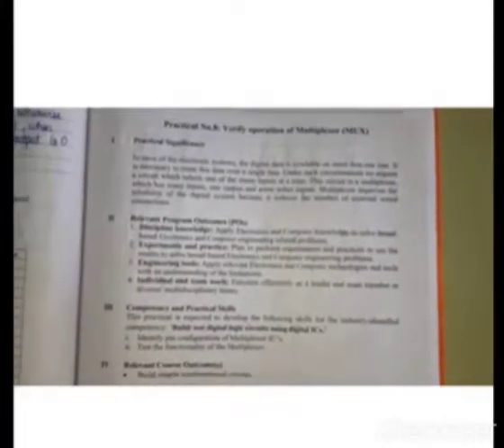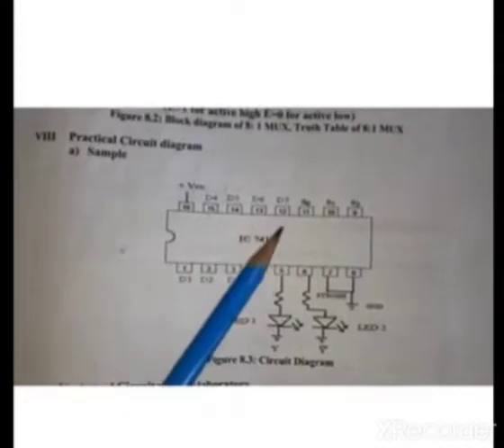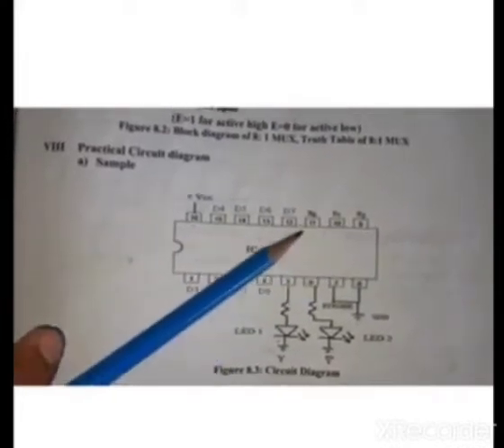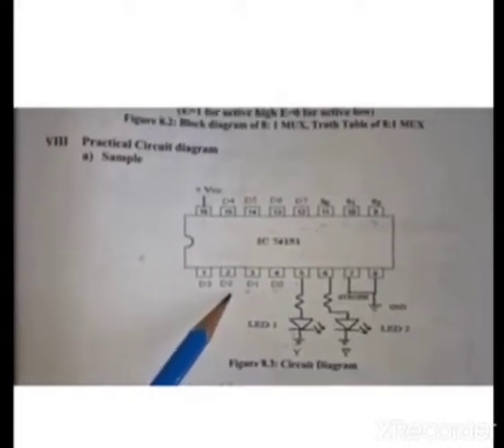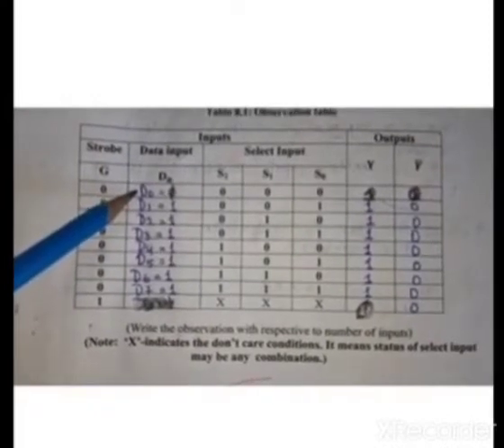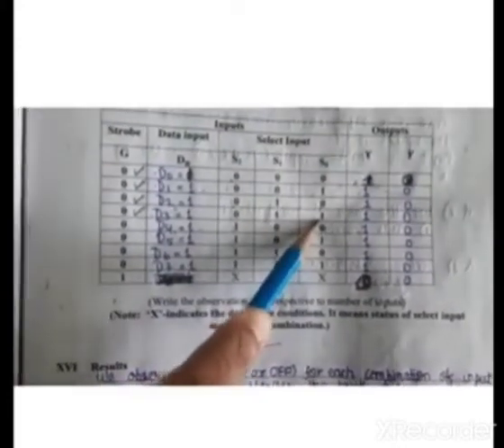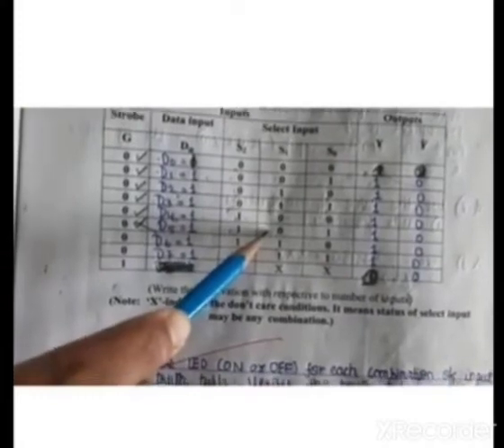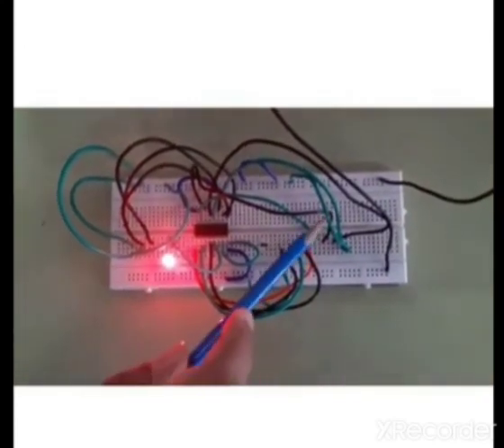Experiment 8 Verify Operation of Multiplexer MUX